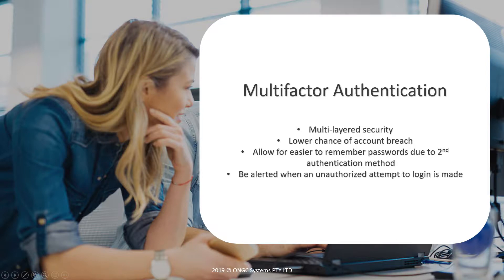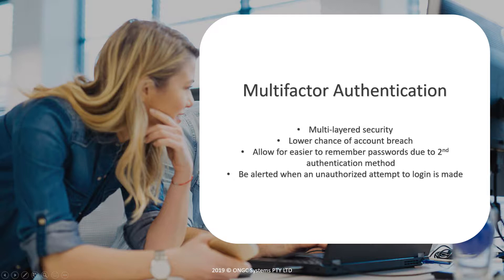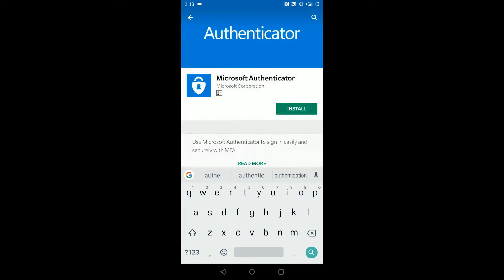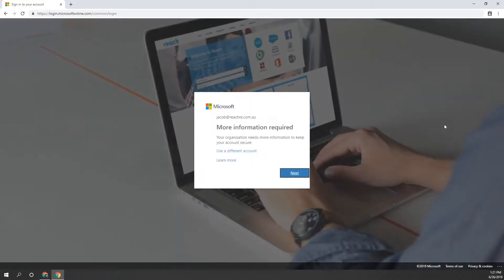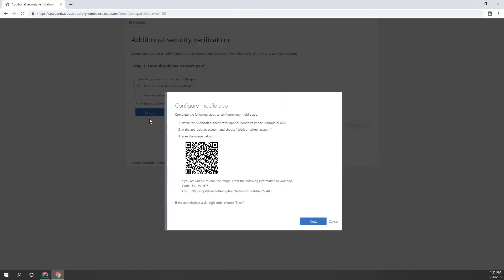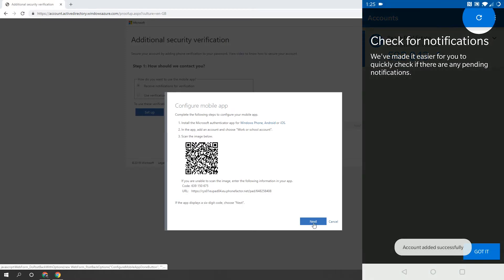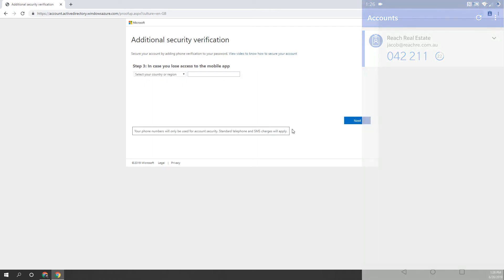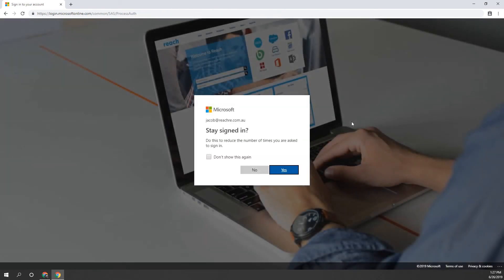Enable MFA In Office 365 With Android Authenticator App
This guide will run you through the final stages of Multi-Factor Authentication setup of your Office 365 account using the Microsoft Authenticator App on your Android device.